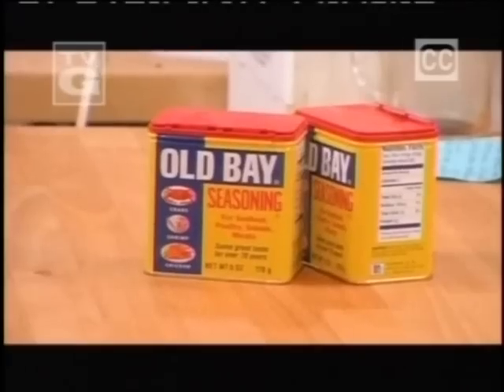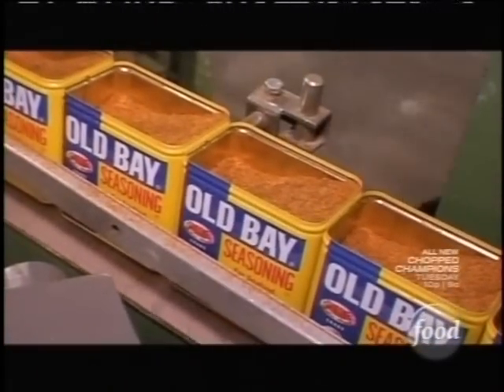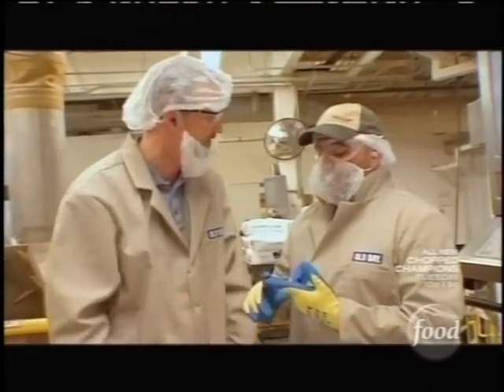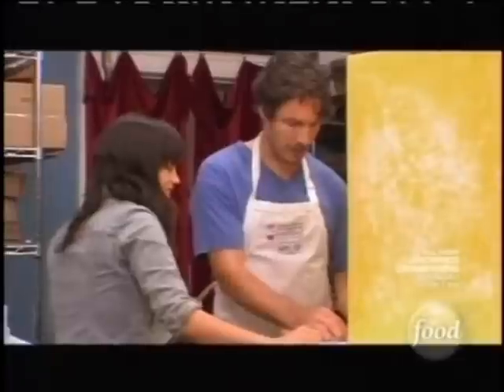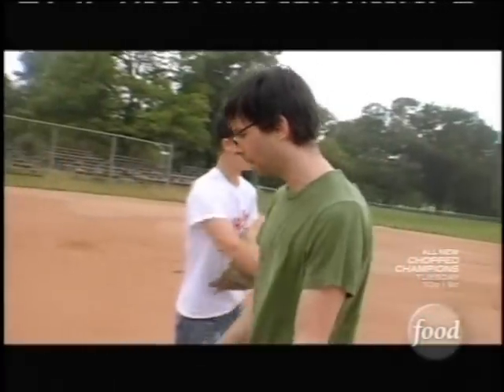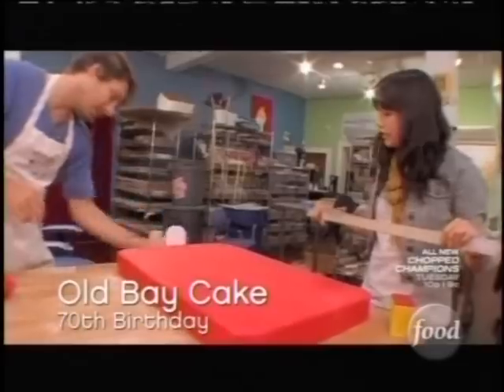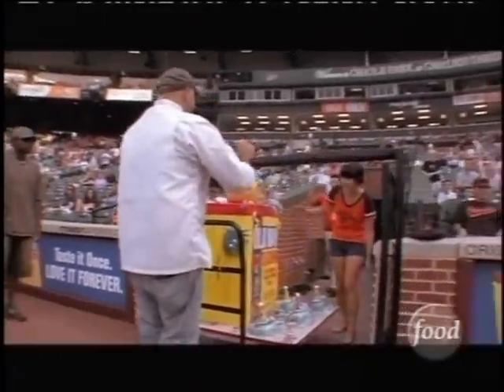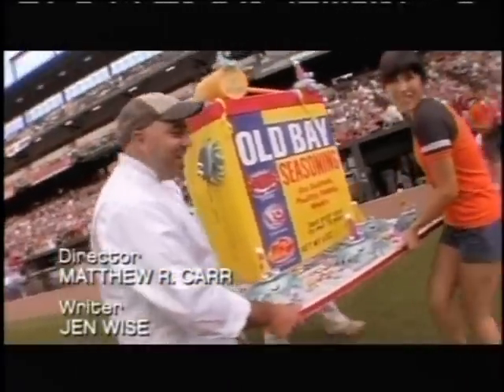Old Bay on Ace of Cakes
On 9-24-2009 an episode of Ace of Cakes had a big Old Bay cake.